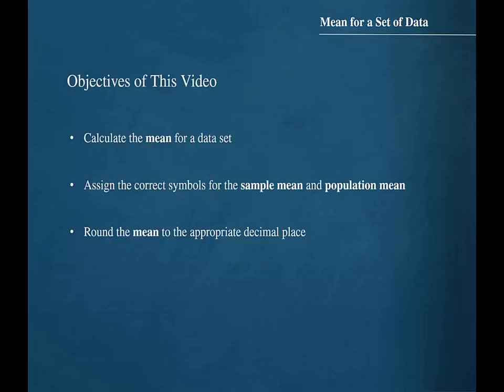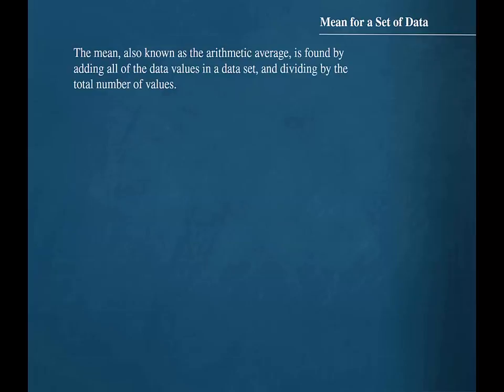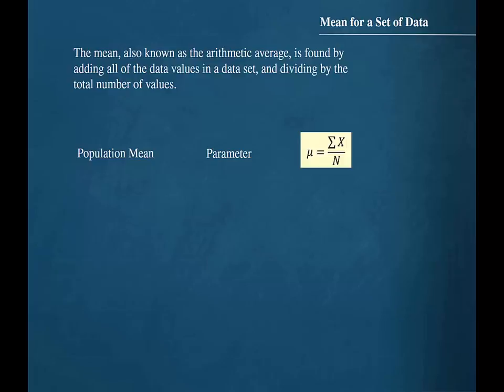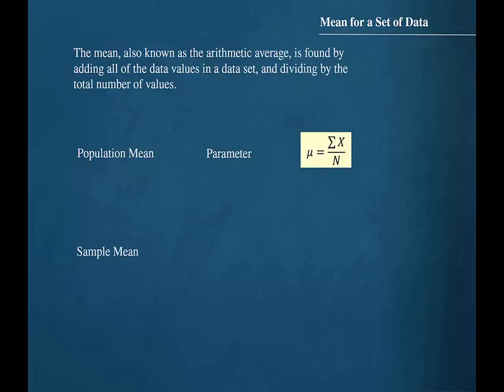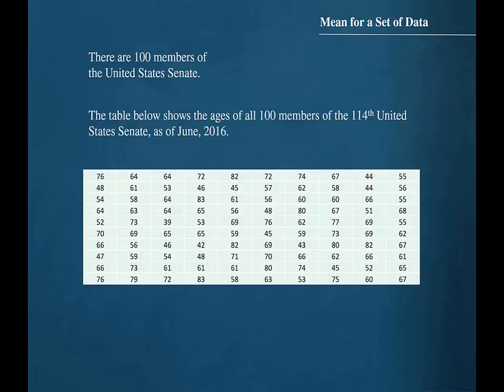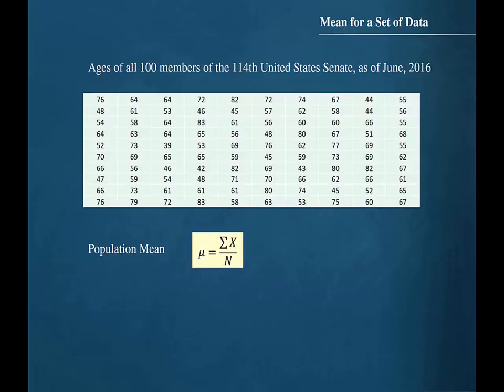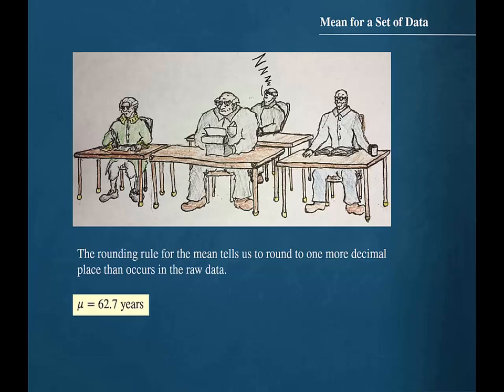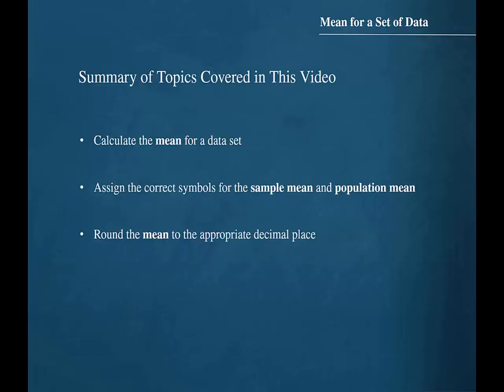The mean part 1 Introduction and population mean example